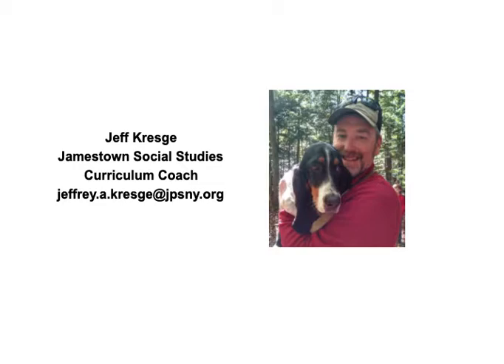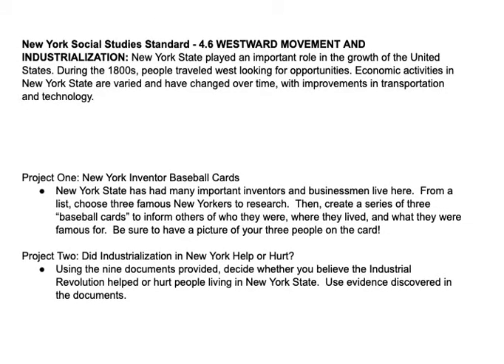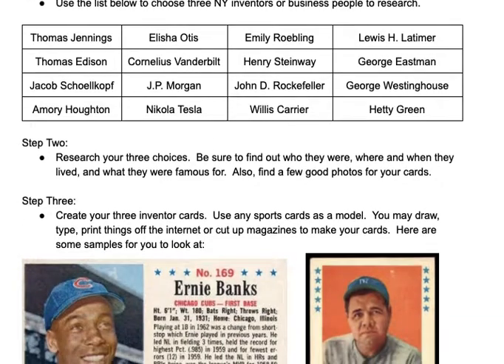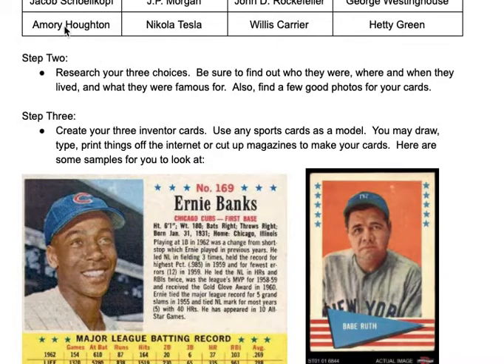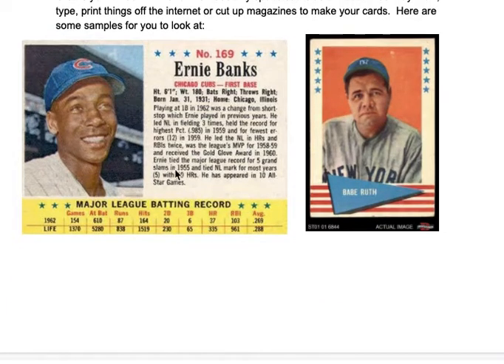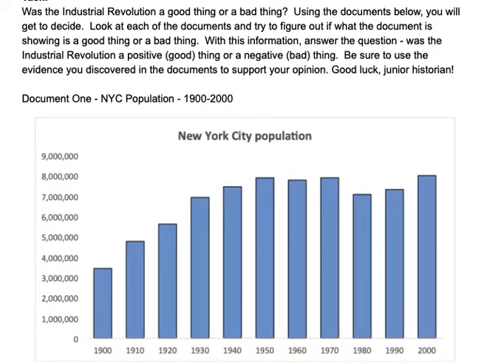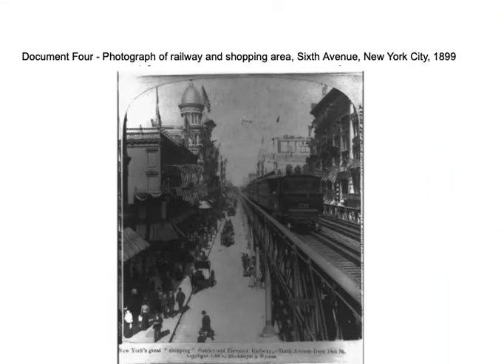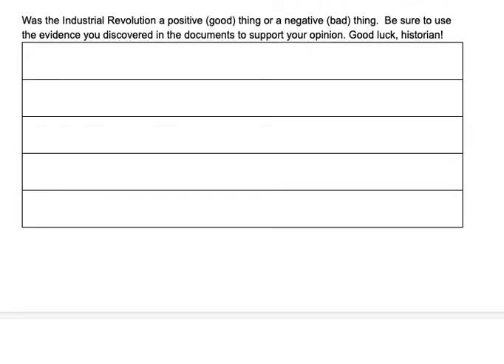Fourth Grade - Inventor Baseball Cards and Did Industrialization Help or Hurt?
These projects are designed to meet New York Social Studies Standard - 4.6 WESTWARD MOVEMENT AND INDUSTRIALIZATION: New York State played an important role in the growth of the United States. During the 1800s, people traveled west looking for opportunities. Economic activities in New York State are varied and have changed over time, with improvements in transportation and technology.